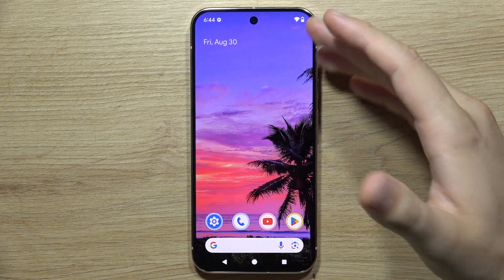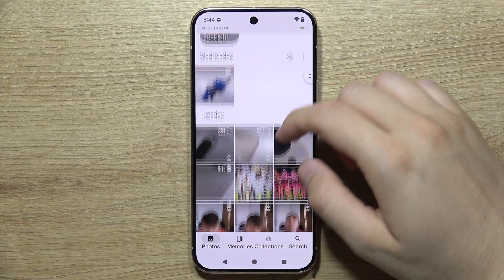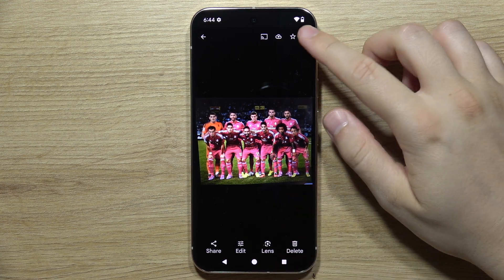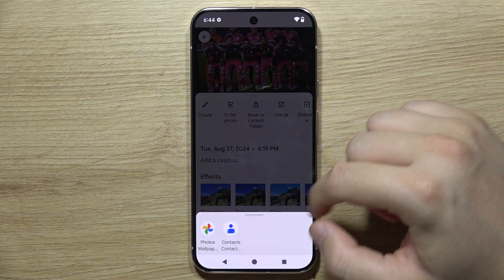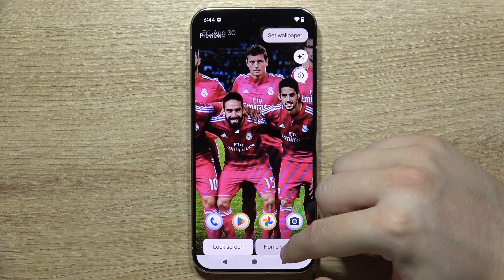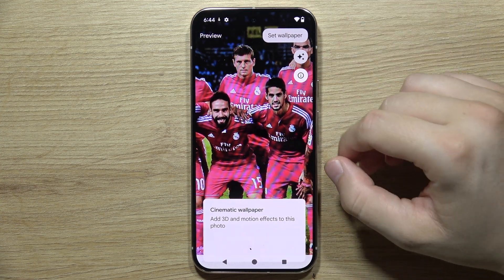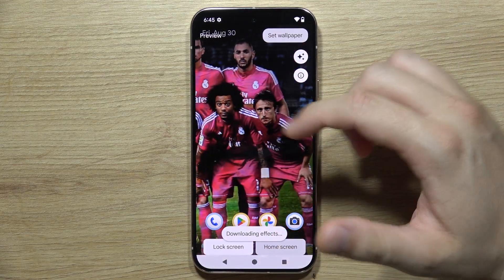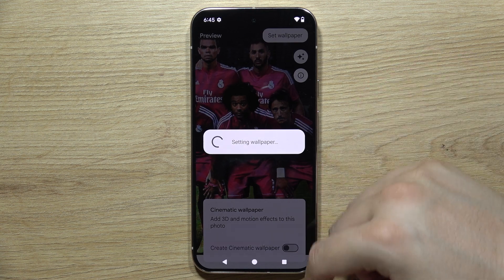How to Set Photo as Wallpaper on GOOGLE Pixel 9 Pro - Get Custom Wallpaper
Learn how to set a photo as your wallpaper on the Google Pixel 9 Pro. This video shows you how to use a custom photo as your wallpaper, personalizing the look of your Pixel 9 Pro’s home screen. Make your Pixel 9 Pro truly yours with a custom wallpaper!